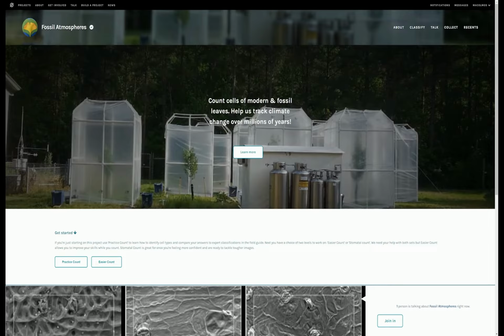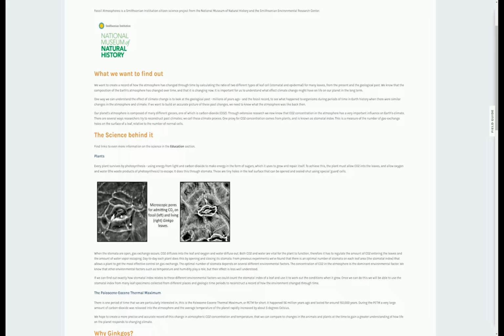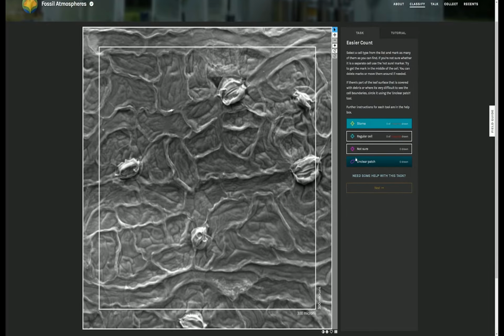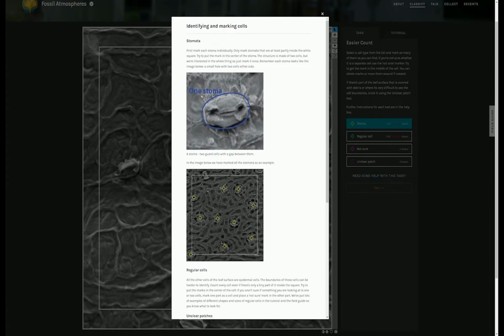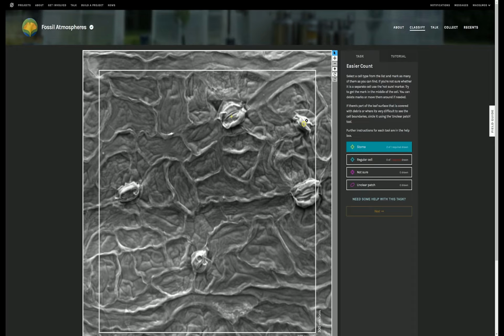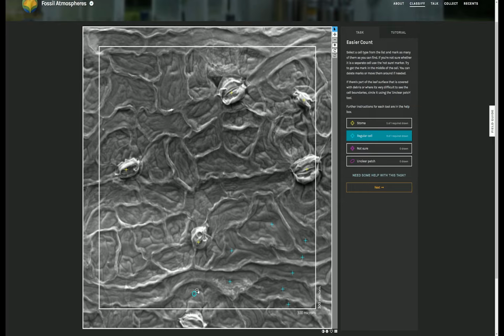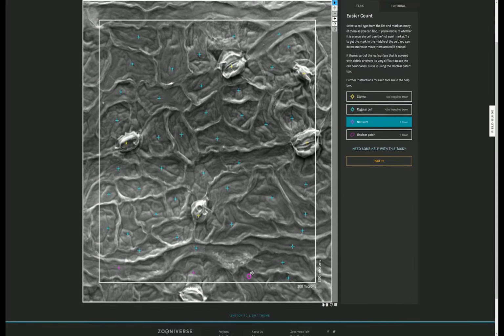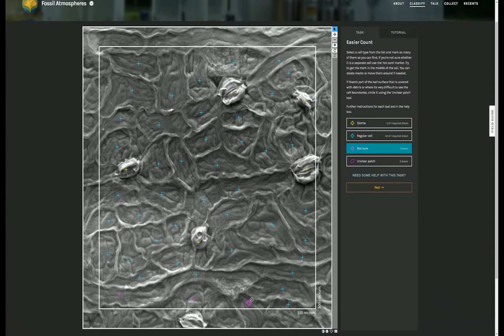Fossil Atmosphere Zooniverse Project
Group project fro Geol 1301
Group 1
Macario Olmos
Eve Araguz
Ashley Bonilla
Daniela Ferreira Musalem